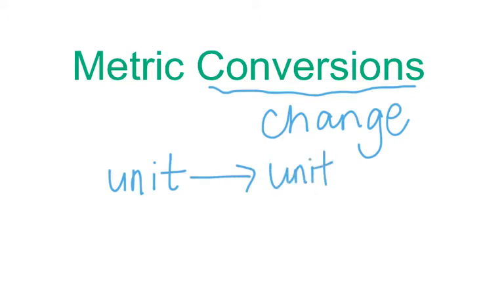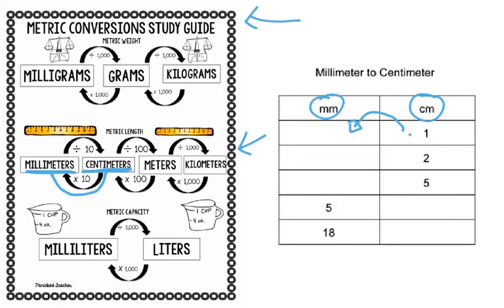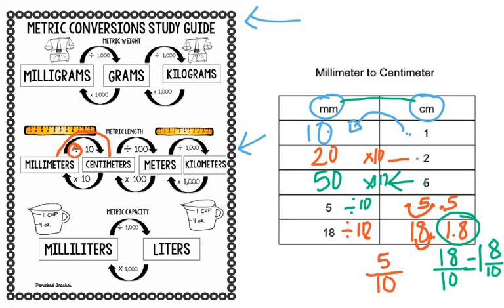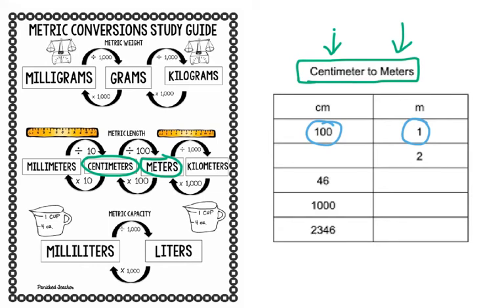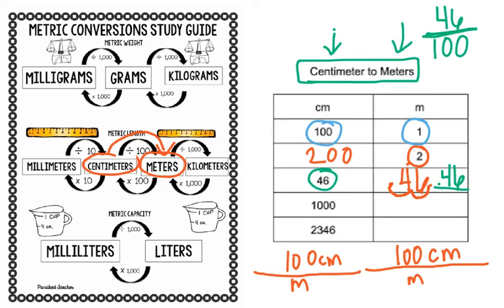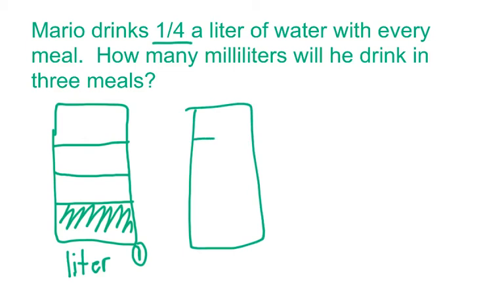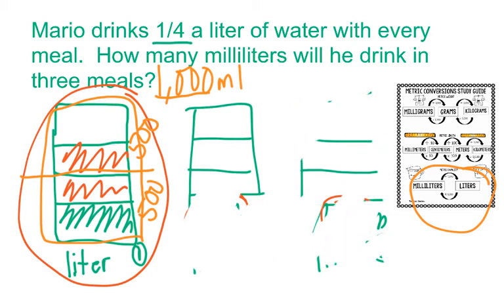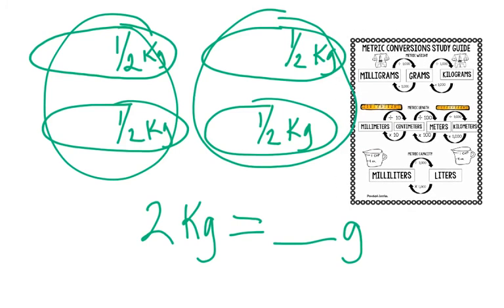14-9 Metric Conversion Tables